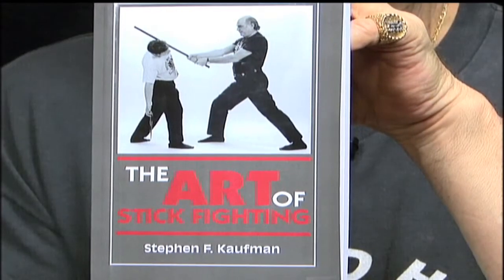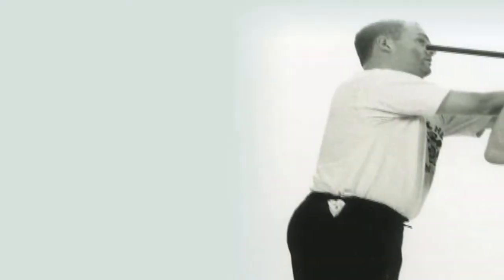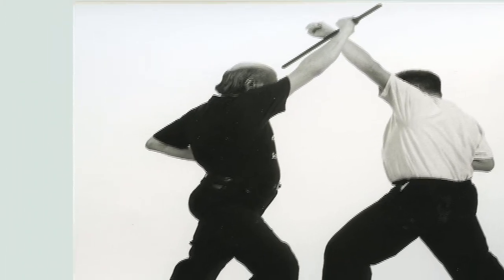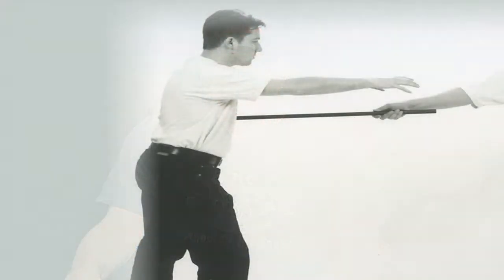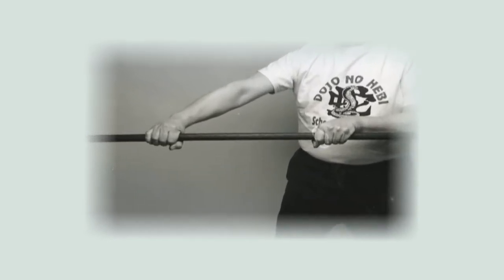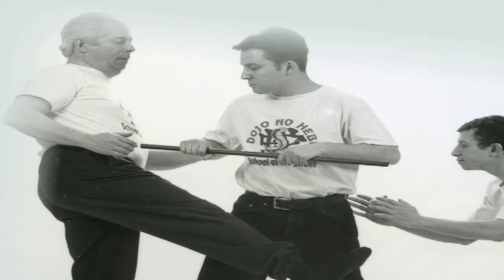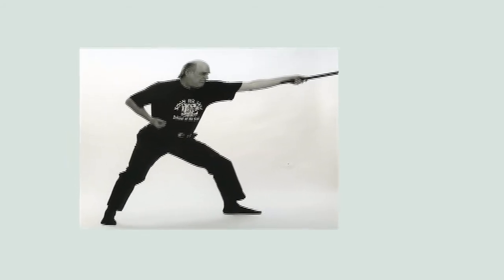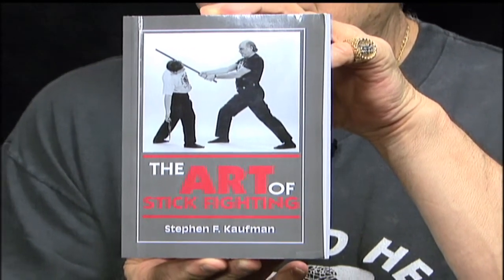Hanshi's World - The Art of Stick Fighting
Hanshi introduces his new book published by Paladin Press, The ART of STICK FIGHTING. A complete review of the book's contents, including some stills from the book is presented.